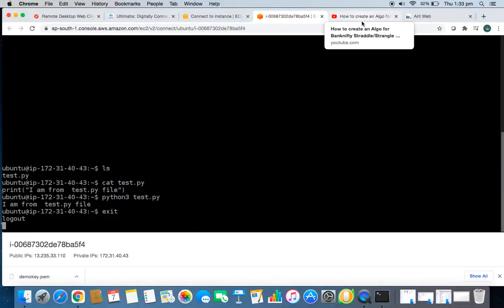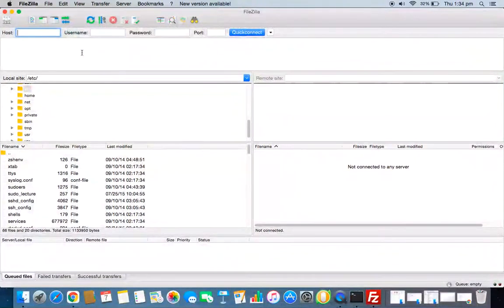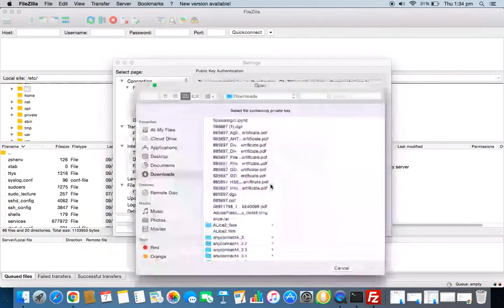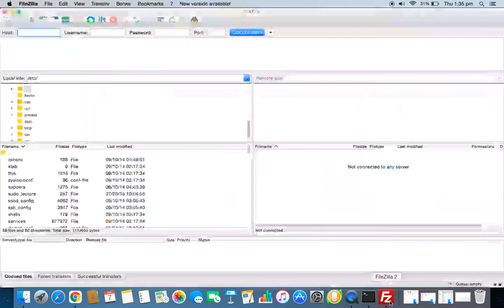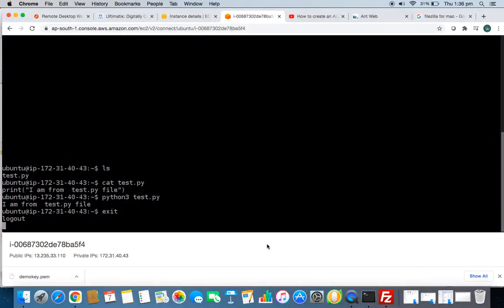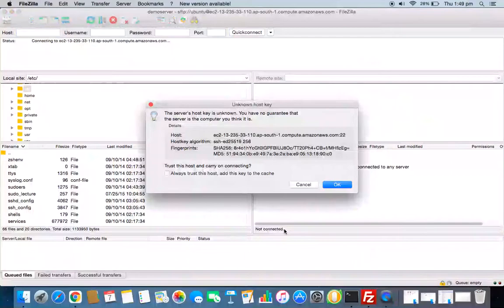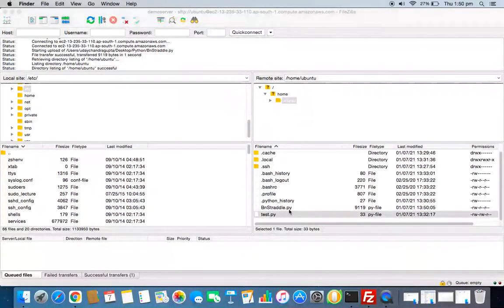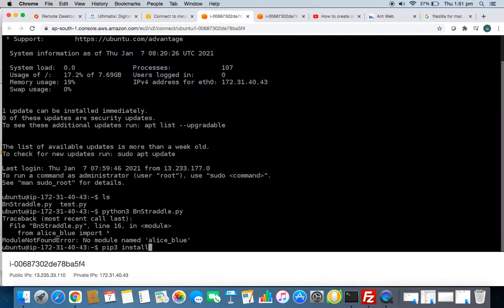(Vid-2) How to setup AWS server for python Algo and transer files using FileZilla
Hello there,

If you have any queries then,
ping me on telegram:

In this video, we'll see how toto setup AWS server for python Algo and transer files using FileZilla ( this is part 2 of AWS server setup).
This is in continuation with Part-2 of "How to create an Algo for Banknifty Straddle/Strangle using python in Alice Blue"
After finishing this tutorial, you will be able to:
Automate your trades and create Algos for any setup you want.
Run Algo on any server of your choice.
Get alerts right on your phone.
Add a hard stopLoss based on your capital

Pre-requisites:
Basic knowledge of python
Basic knowledge of options trading
Basic knowledge of Stock Market

Note : I'll be covering Algo trading for all three brokers in upcoming videos